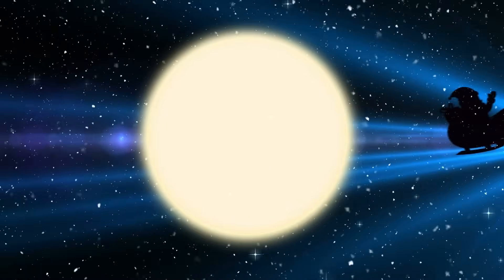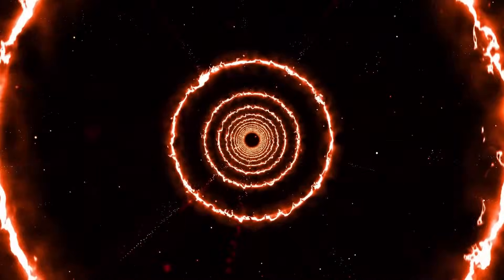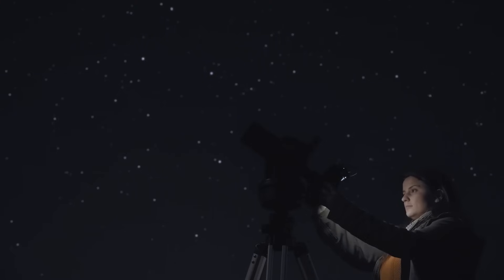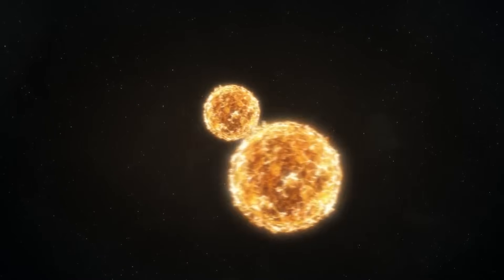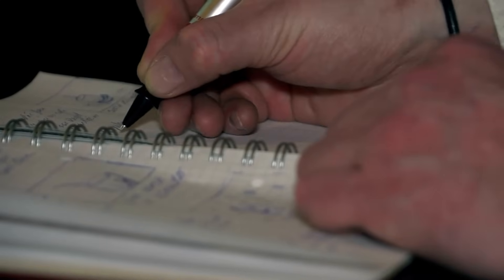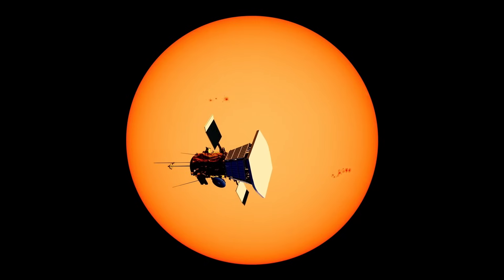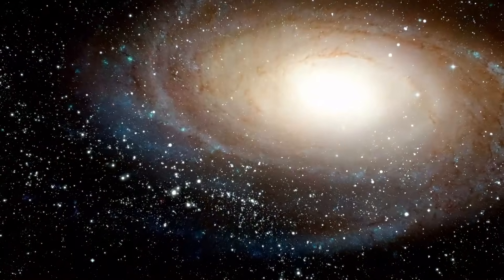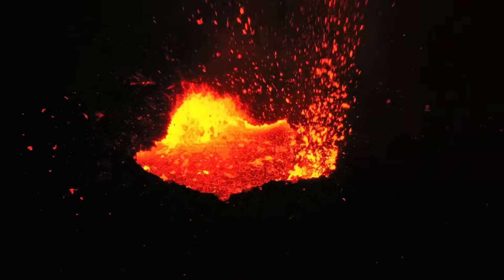James Webb Telescope’s Final Discovery about Betelgeuse JUST WENT TOO FAR